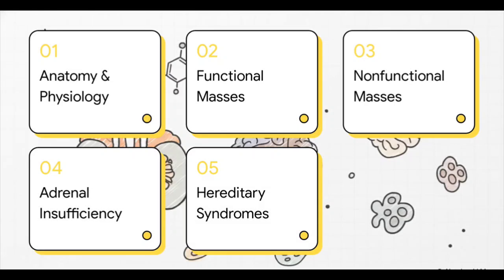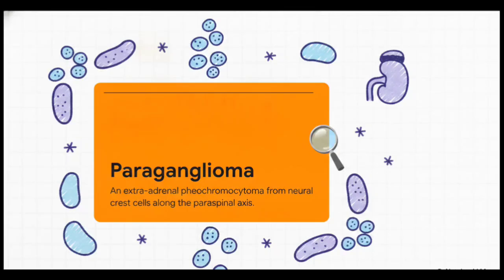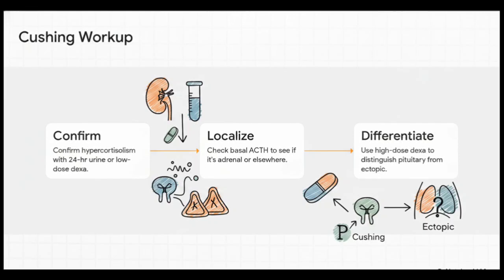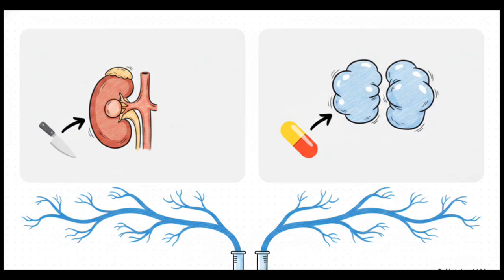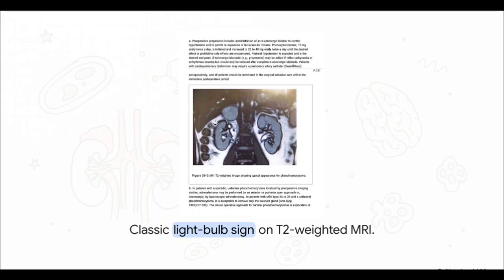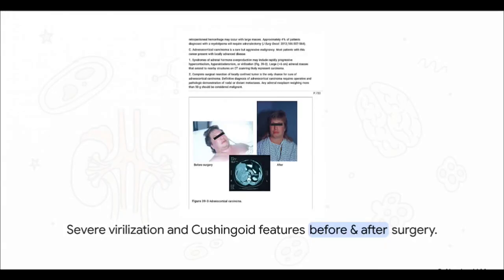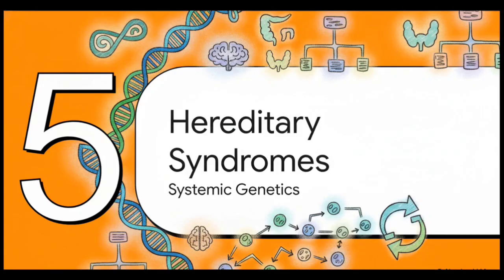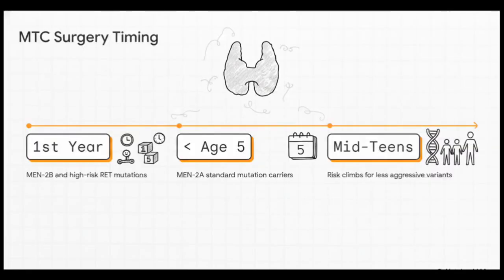Chapter 39: Diseases of the Adrenal and Pituitary Gland - Washington Manual of Surgery